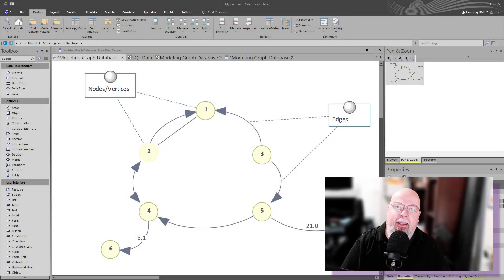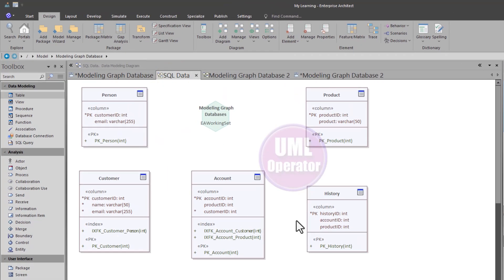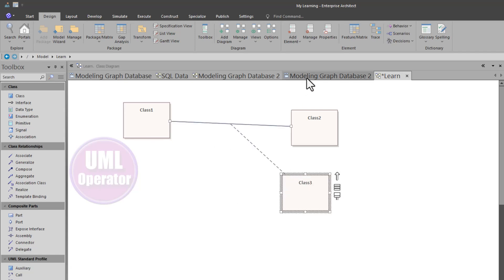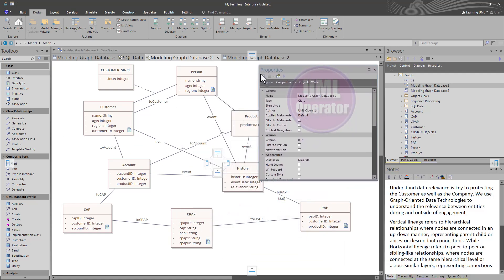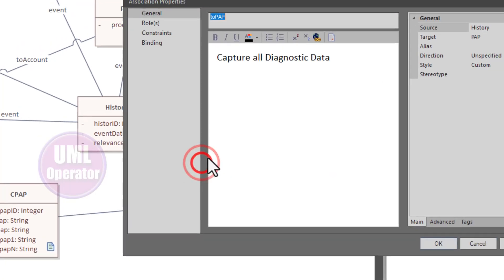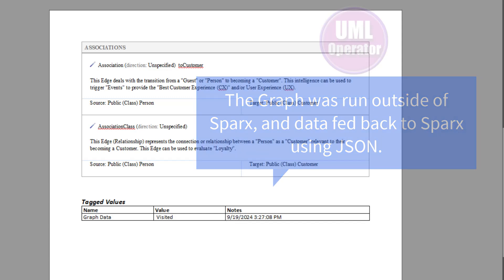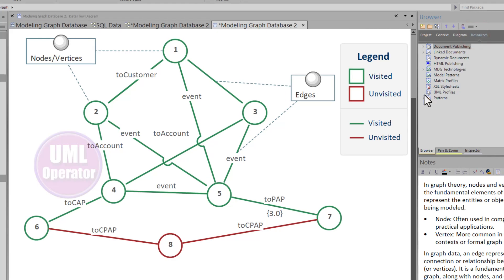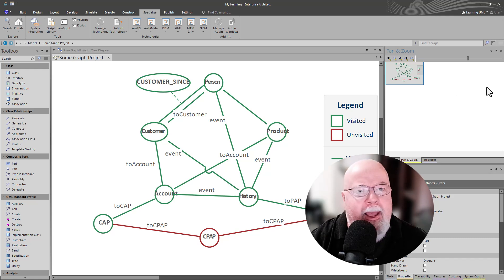Modeling Graph Databases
Demonstration done in Sparx Version 16...In this episode, we are going to talk about modeling Graph Databases, which are NoSQL implementations. Typically, UML is used for modeling Structured SQL Data and Software. This is based on Object-Oriented Development principles. However, NoSQL implementations still can be represented by Objects and Classes, among other UML standards. We are going to demonstrate how to model a NoSQL Graph Database. See Chapters below for more...

Chapters

0:00 - Intro
0:36 - What is a Graph Database
1:15 - From SQL to NoSQL
1:48 - Build Our Graph Model
2:19 - Demo the Approach
2:54 - Start With PIM
3:14 - End with a DSL
3:23 - Add Attributes and Properties
3:43 - Association Class for Properties
4:04 - Extending UML as Tagged Values
4:27 - Linked Documents
4:41 - Applying Legends
5:11 - Types of Graphs
5:46 - Collaborating on Model
6:00 - Reporting
6:50 - Applying Shapes to Classes
7:04 - High Level Design Approaches
7:41 - Exporting Your Model
7:57 - Publish as a Pattern
8:49 - Names vs Aliases
9:08 - Outro